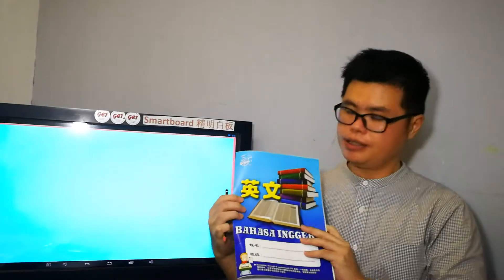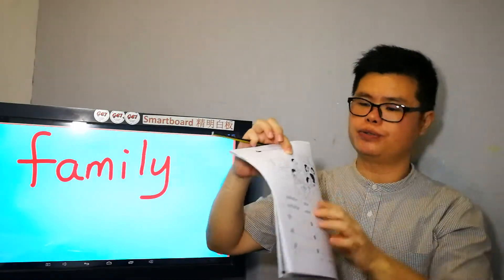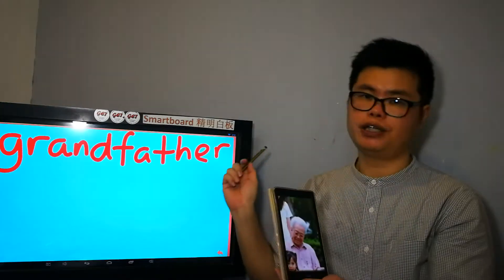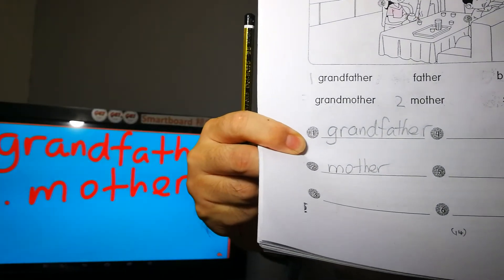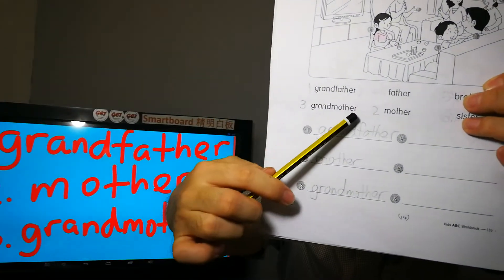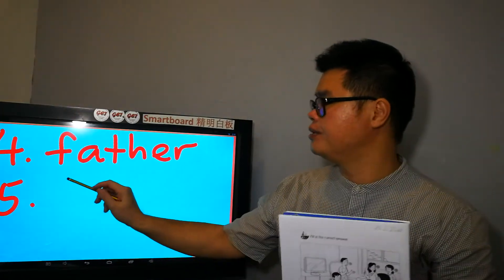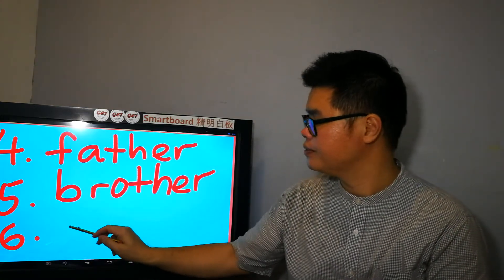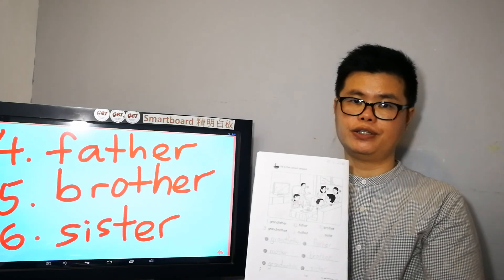K2 The English Worksheet p14 20 May 2020